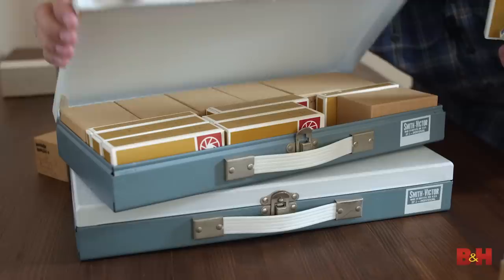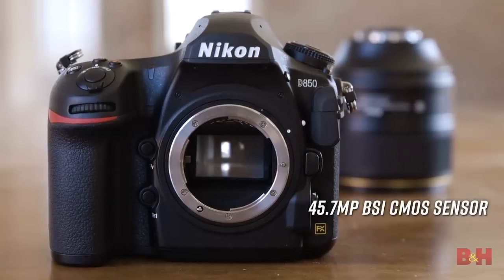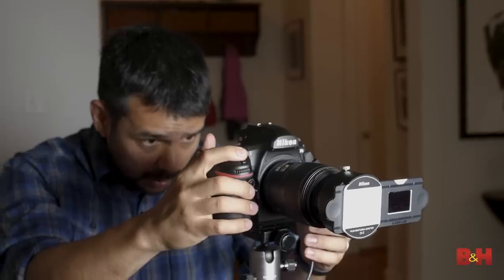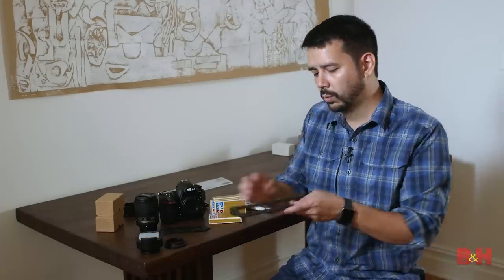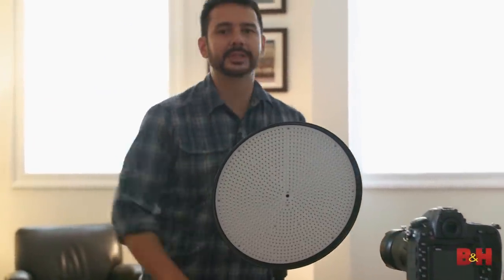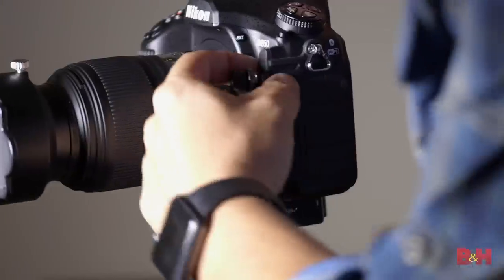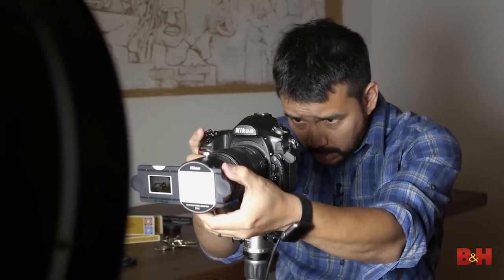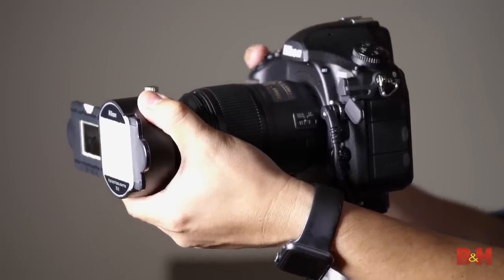First Look | Nikon ES-2 Film Digitizing Adapter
In this video, photographer David Flores demonstrates how to digitize film slides with the Nikon ES-2 Digitizing Adapter. He discusses some of the techniques he uses for capturing the best image possible from each slide, including shooting in raw format, using a compact lens, lighting your slides with an LED, enabling autofocus, and more. Check it out!